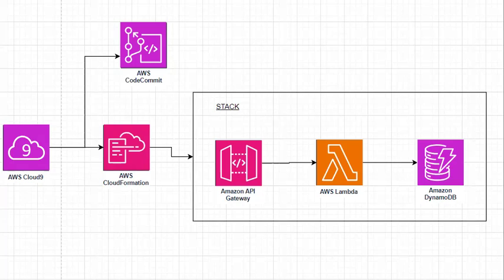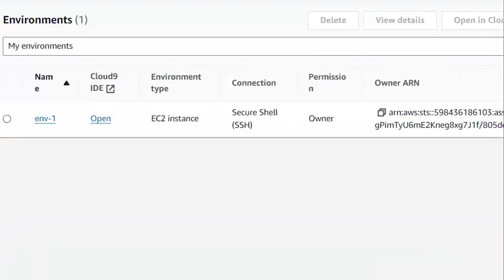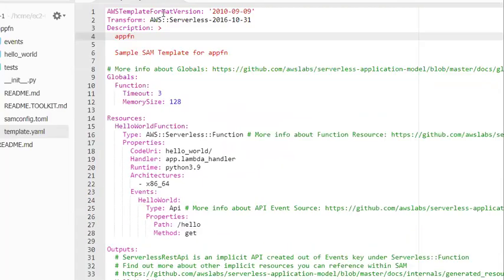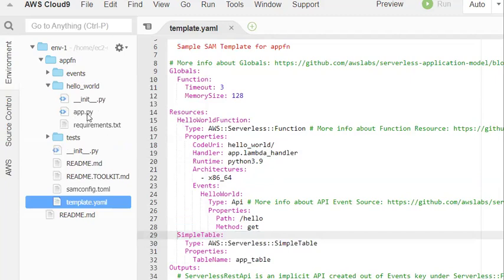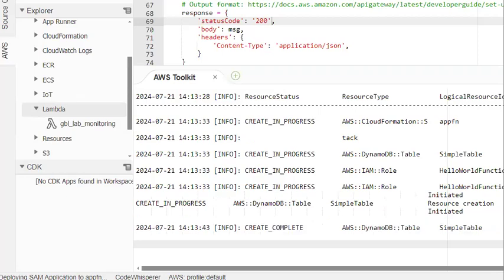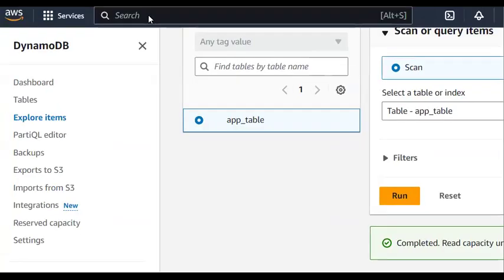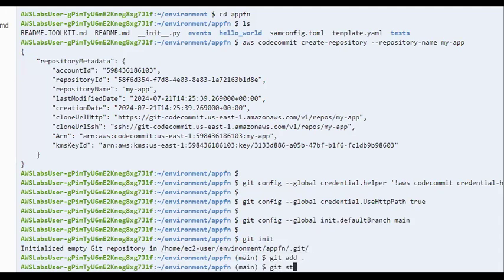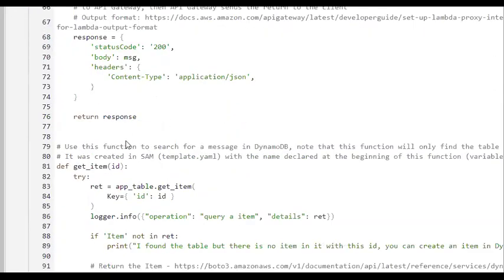Hands On Lab Creating, Updating, and Deploying a SAM Application with API Gateway, Lambda, DynamoDB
### Video Title:
"Hands-On Lab: Creating, Updating, and Deploying a SAM Application with API Gateway, Lambda, and DynamoDB"

### Description:
In this hands-on lab, learn how to create, update, and deploy a Serverless Application Model (SAM) application using AWS services such as API Gateway, Lambda, DynamoDB, Cloud9, CloudFormation Stack, and CodeCommit. This tutorial covers the entire process from setting up the development environment to deploying a fully functional serverless application. Ideal for developers and AWS enthusiasts, this lab will provide a comprehensive guide to building serverless applications on AWS.